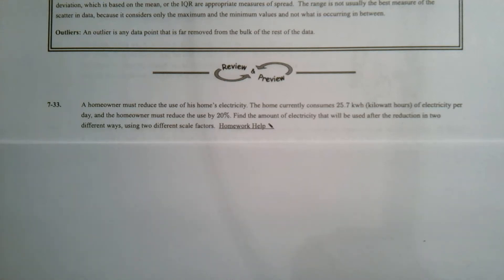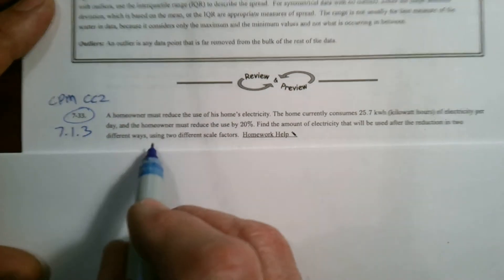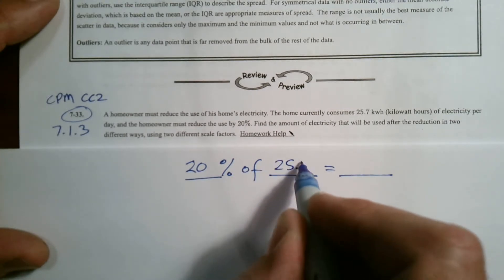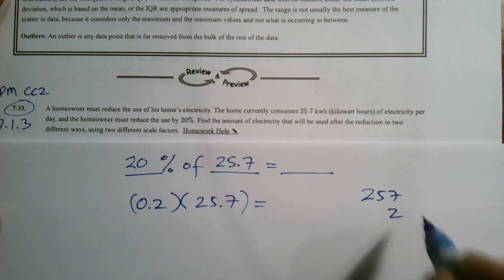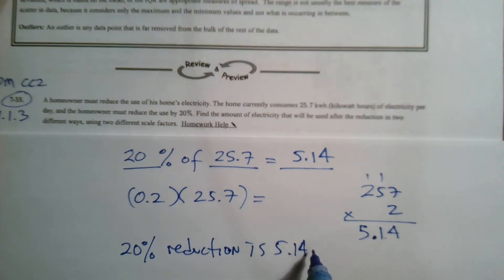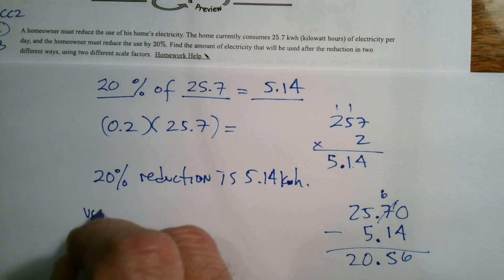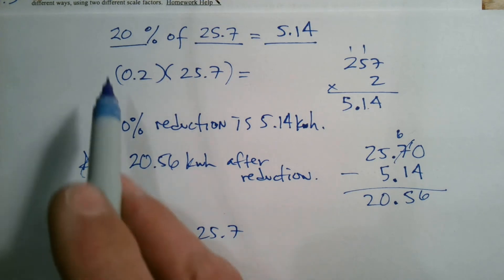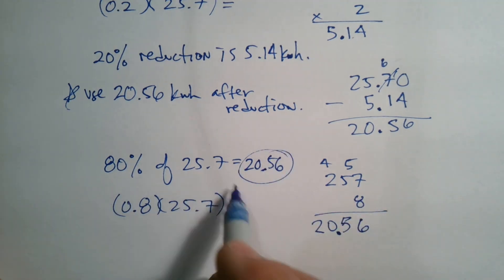CPM CC2 Section 7.1.3 #7-33 (Using percent in a word problem)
Learn with Mr. Dell as he explains how to solve a word problem that involve percent.